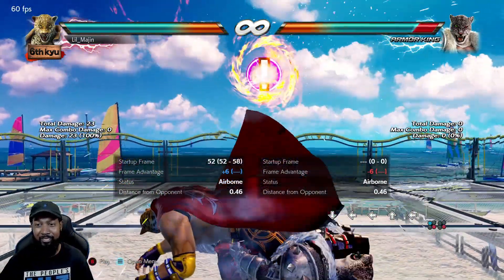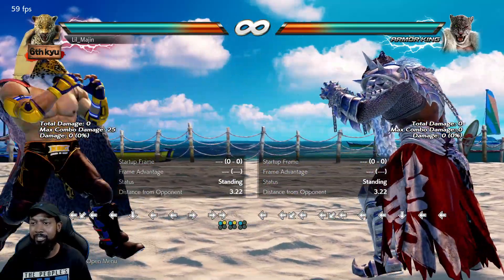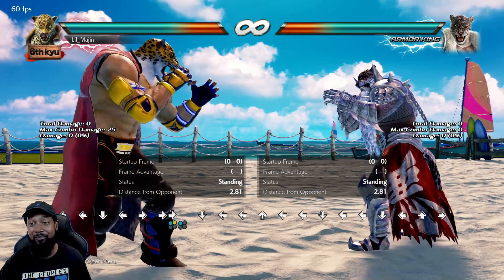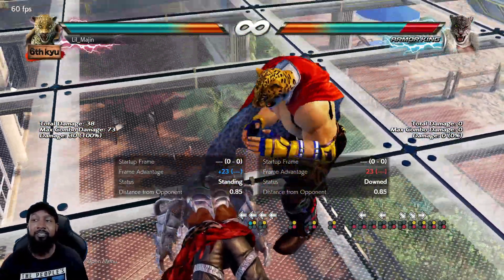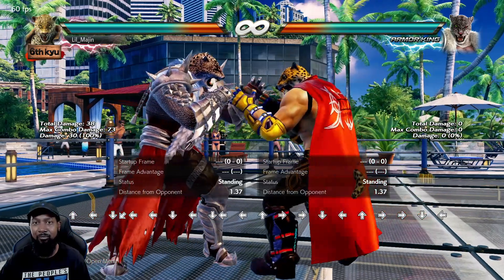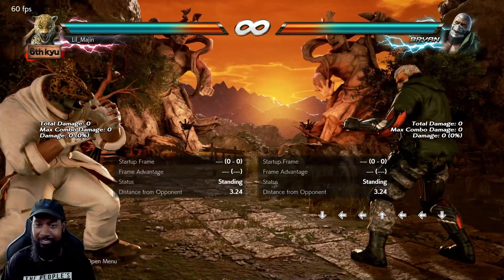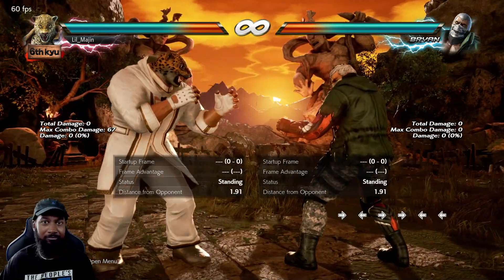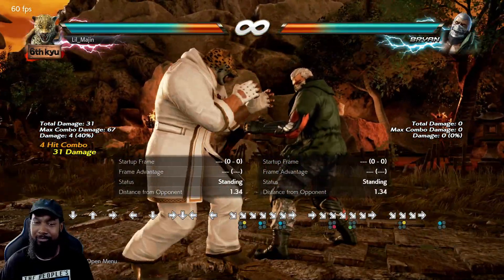What I'll Miss About Tekken 7 KING in TEKKEN 8!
Some of the things that I'll miss about Tekken 7 King in Tekken 8 once it finally releases!

King Shining Wizard MERCH available now on Teespring and Amazon!

Want to improve your game? I am a Tekken 7 coach on Metafy! Book a session with me at:

Here's the link to the Sony PS5 Controller that I use for Tekken:

Lil Majin's Amazon Store: